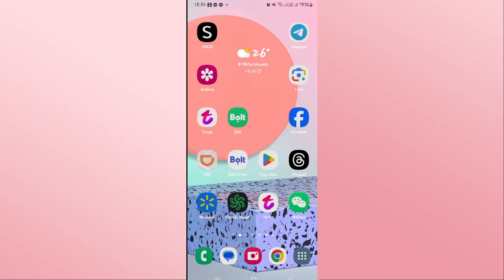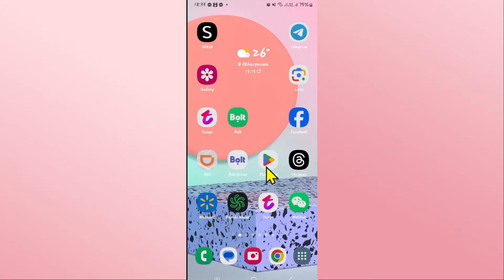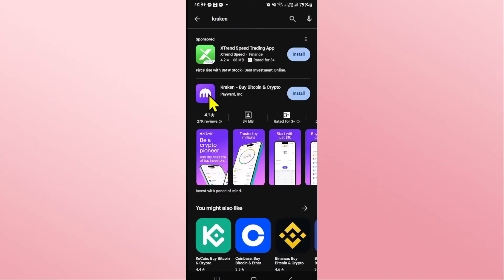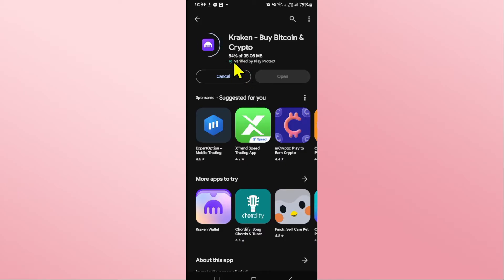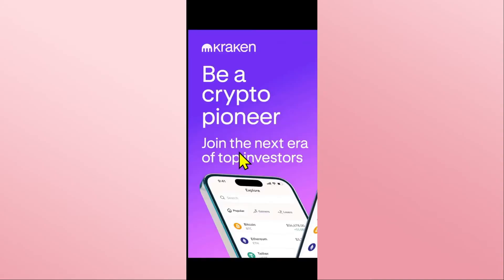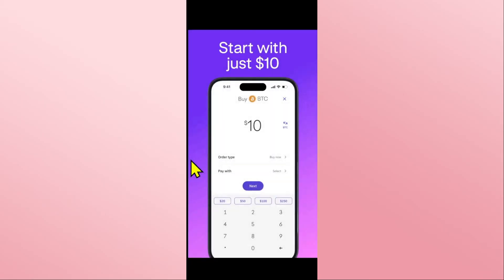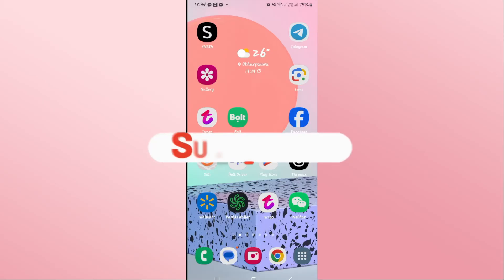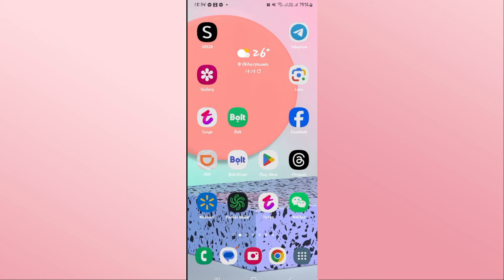How to Download and Install the Kraken App on Smartphone? 2024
Welcome to our comprehensive guide on downloading and installing the Kraken app on your smartphone! Whether you’re using an iOS or Android device, this video will take you through each step, making it easy to get started with cryptocurrency trading on the Kraken platform.